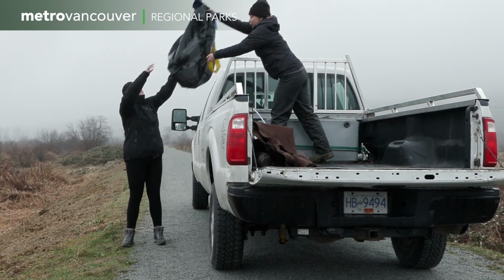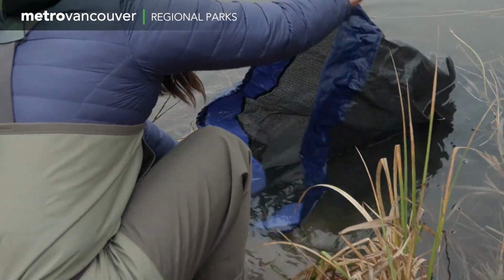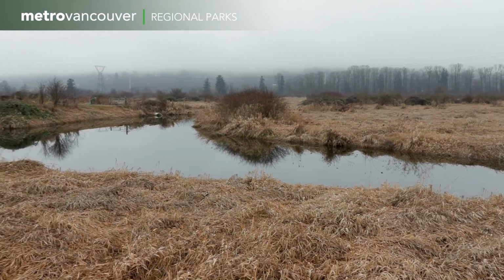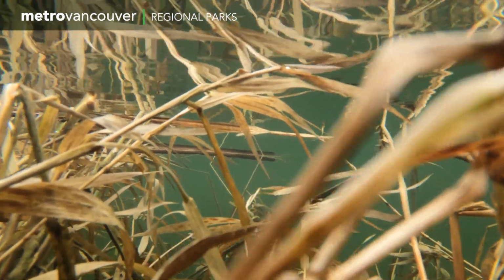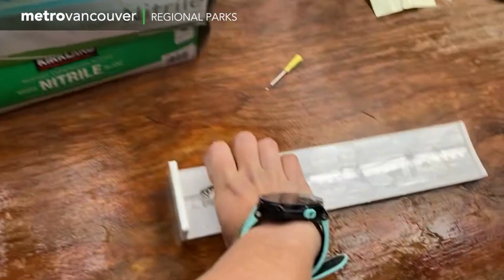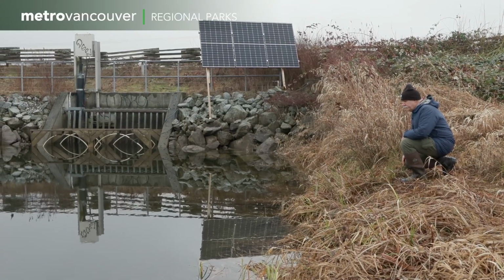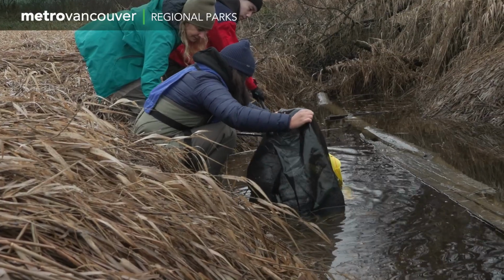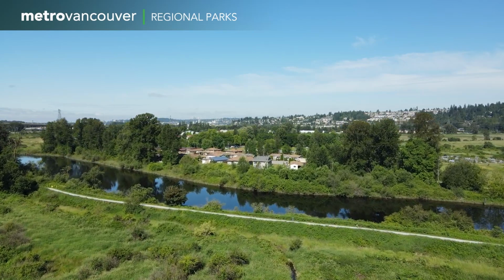Salmon Tracking in ƛ̓éxətəm Regional Park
Innovative new technology is behind a ƛ̓éxətəm Regional Park research project that could improve salmon populations in the Coquitlam River, and possibly other areas in the region. Ecosystem protection is a vital part of the ongoing work in Metro Vancouver Regional Parks. kʷikʷəƛ̓əm (Kwiwketlem) First Nation is a partner in this project alongside Metro Vancouver, UBC and others. “These projects we are taking about, they are doubling fish in the Coquitlam River and it was because we worked together,” said Councillor George Chaffee.  The Nation has been entwined with this River for thousands of years and take our name from it, “Red Fish Up the River.”